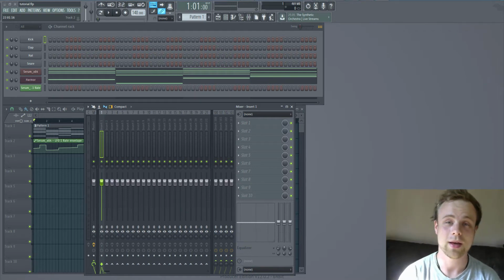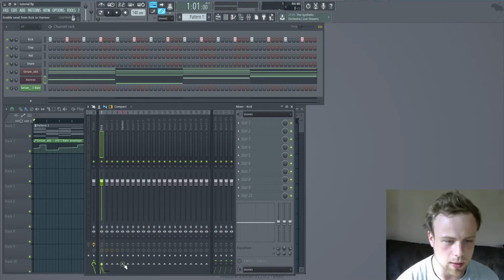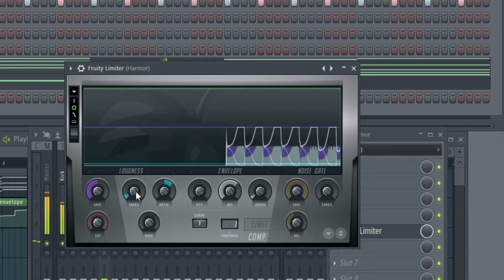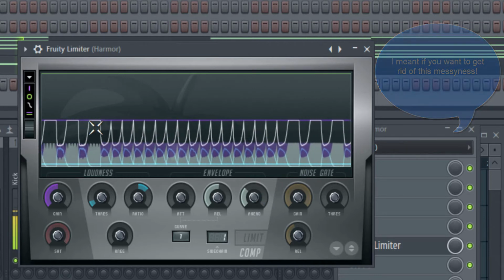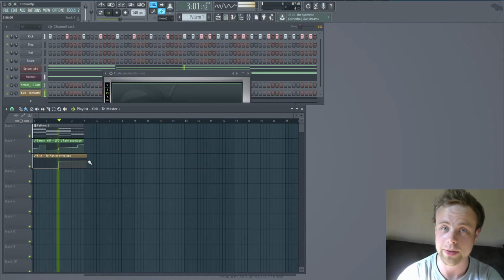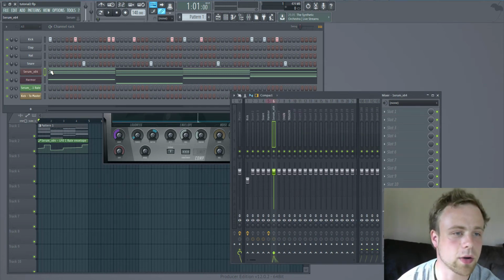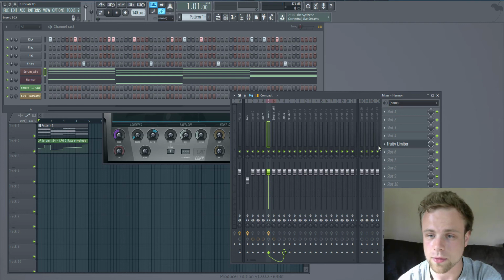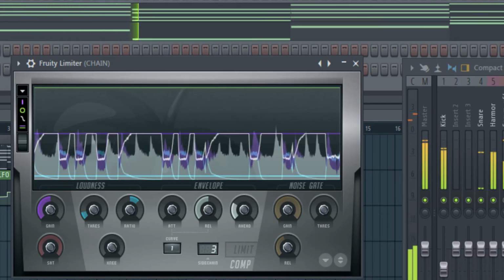[Tutorial] How to sidechain in FL12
FL12 Sidechain Tutorial or How to make your kicks Pump
Easy and advanced (several inserts) version
Easy: 0:00 - 2:39
Advanced: 2:40 - end

What is sidechaining ?
It's the process of using the output of one track to control the action of a compressor on a completely different track.
Why do we want to sidechain ? To let the kick drum punch a hole in the baseline. Basically to make room for the kickline, to make it sound punchy.

Controls like  threshold, which allows you to set the point at which a compressor “kicks in”, and  ratio, which allows you to adjust the amount of compression you’ll get.
controls like attack, release and knee, which essentially adjust how swiftly your compressor reacts to signals that approach the threshold

Remember, that you can both link your Kicks and your Snares to the insert(Trigger), that is triggering your chain.